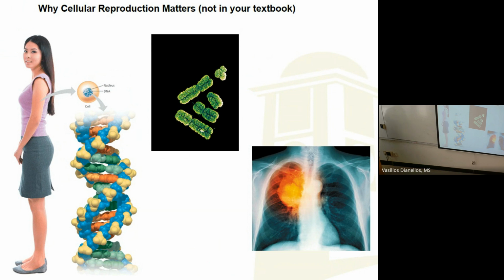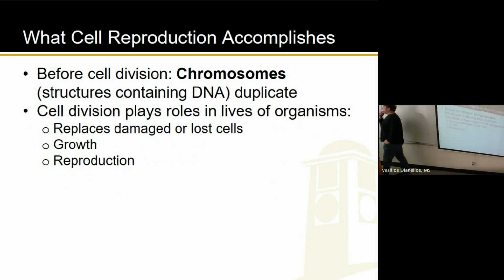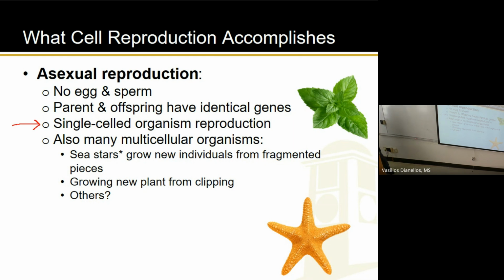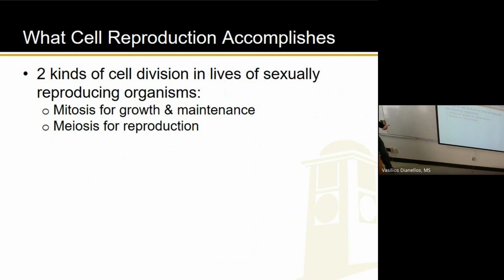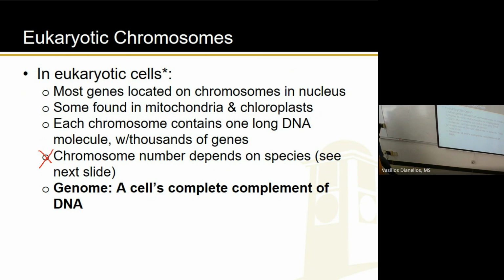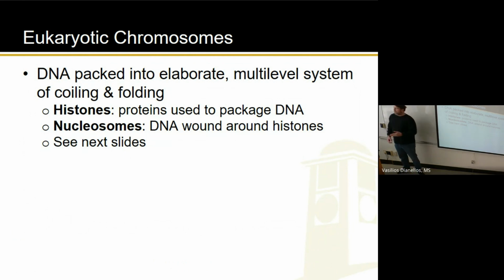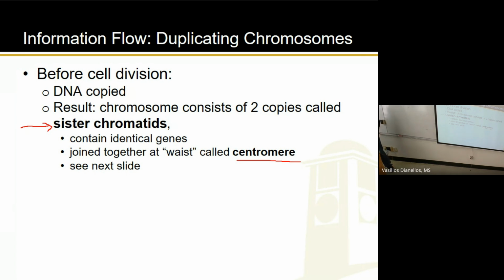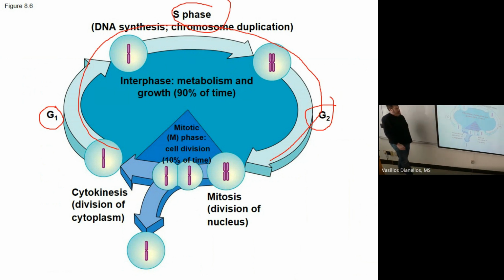Ch 6, pt 1 (2-25-25)